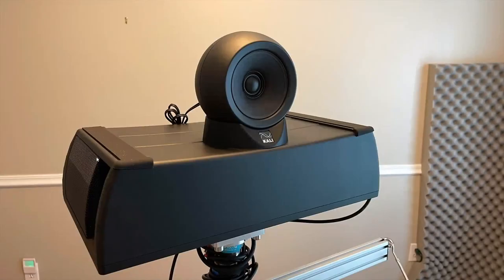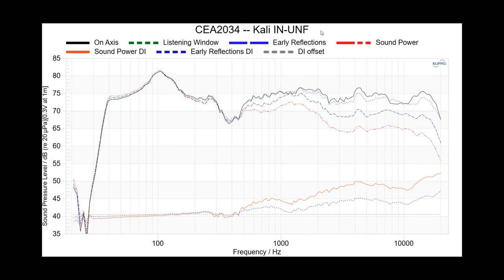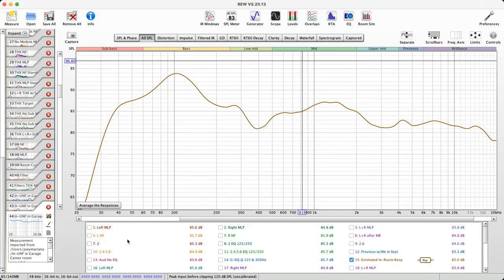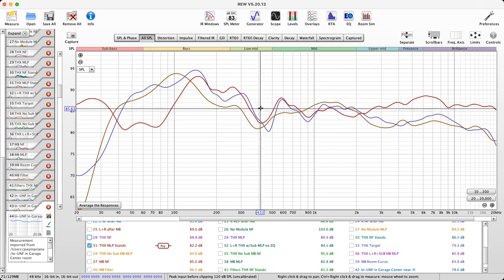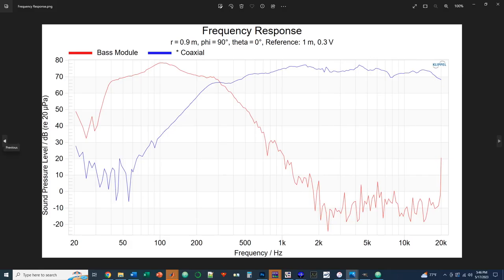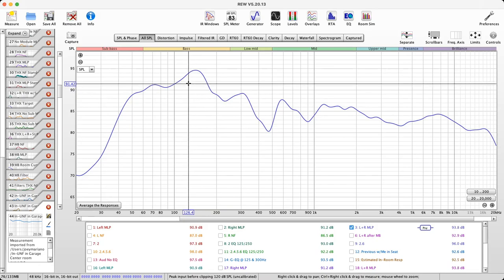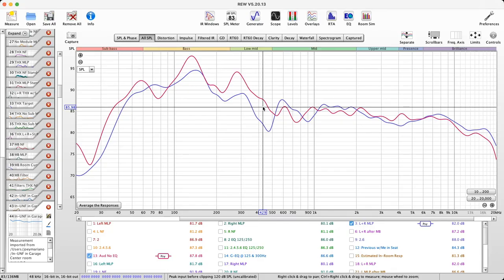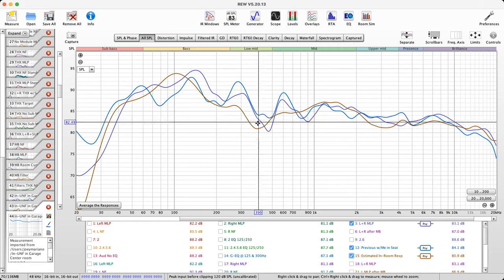This is How "THE BEST" Audio Reviewers Do It 😉 Kali Audio IN-UNF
Follow @ErinsAudioCorner